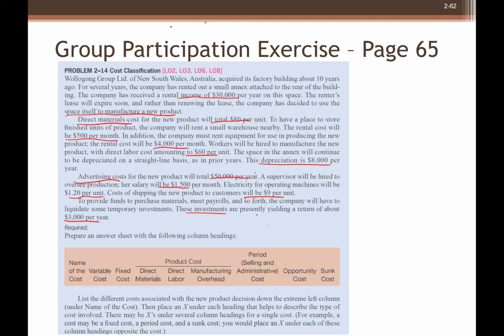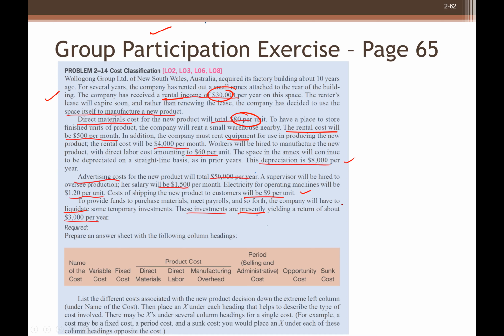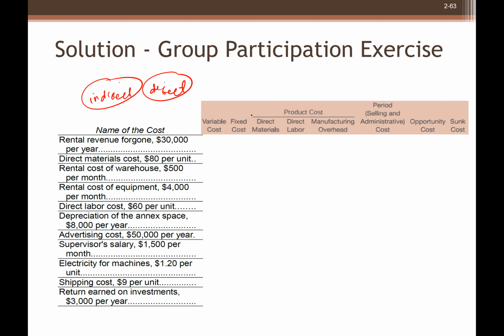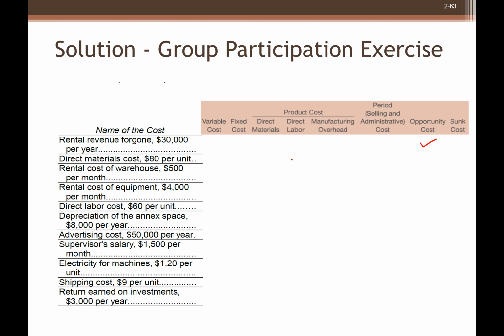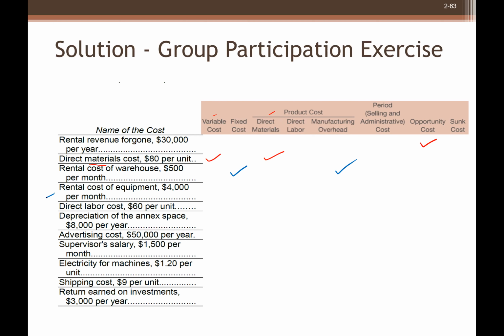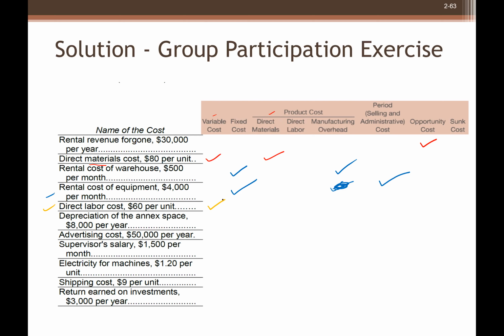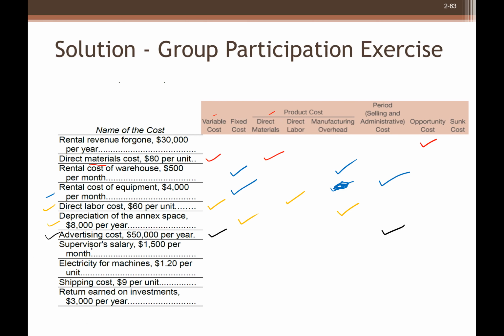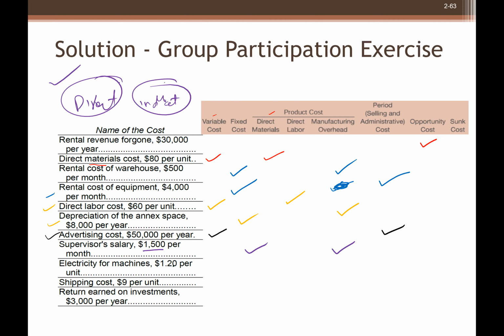Managerial Accounting (Spring 2021) Lecture 3 - Costs Classifications - 5